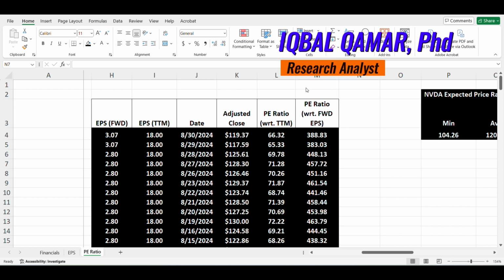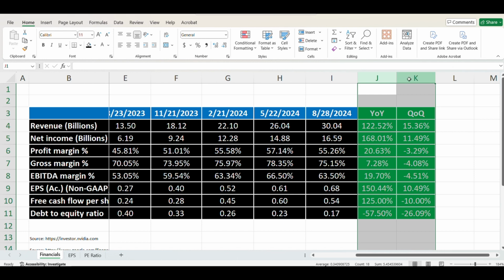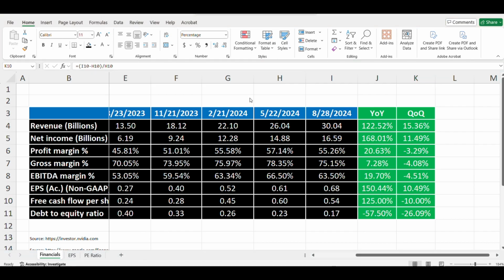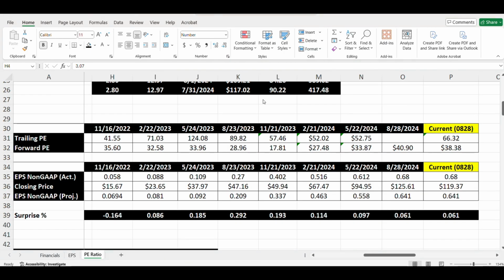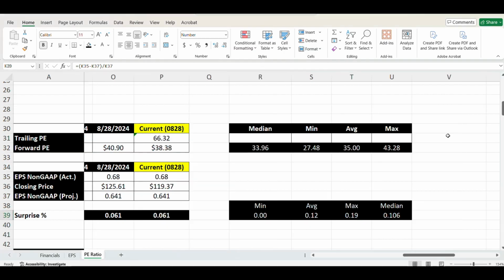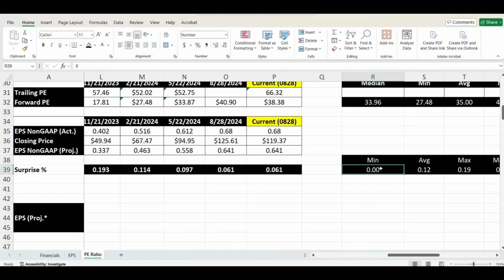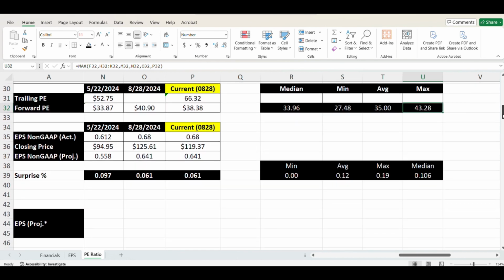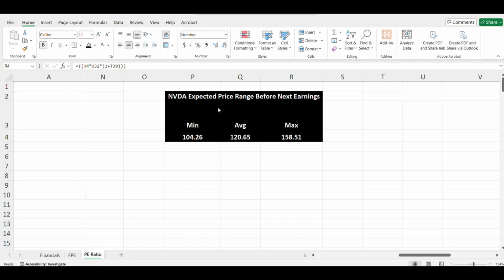NVDA Nvidia New Price Projections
NVDA Nvidia After Earnings was under pressure. I did this price projections analysis that should be good until next Earnings. It should give an idea to NVDA share holders when is the right time to buy or sell.

NVDA Nvidia NVDA Nvidia NVDA Nvidia NVDA Nvidia NVDA Nvidia